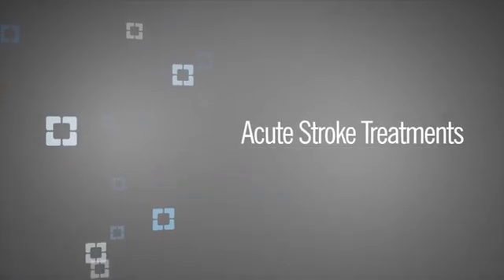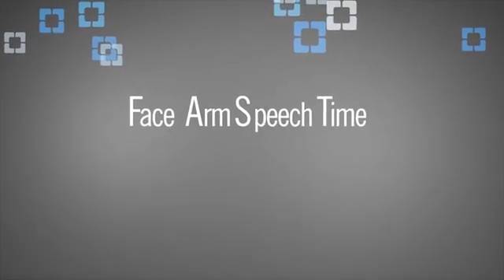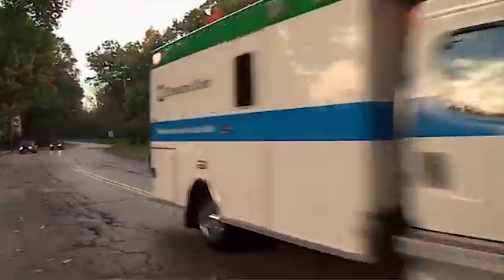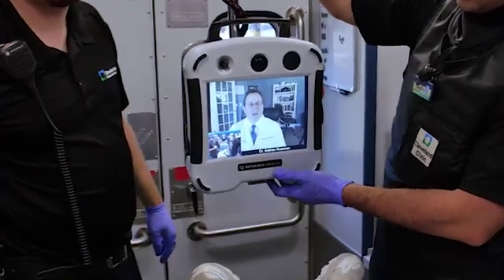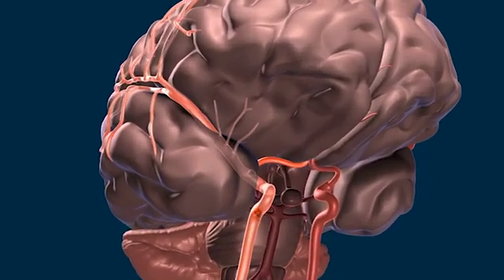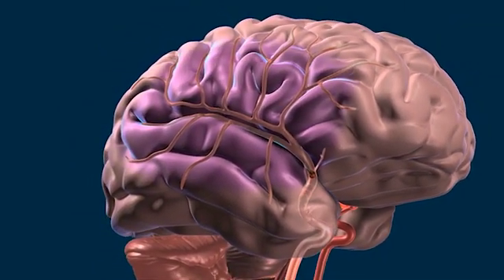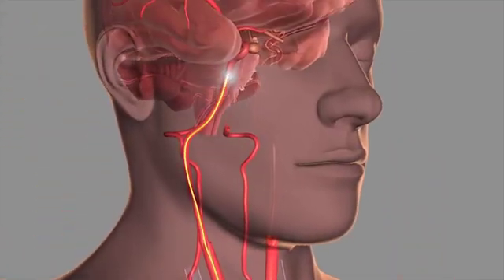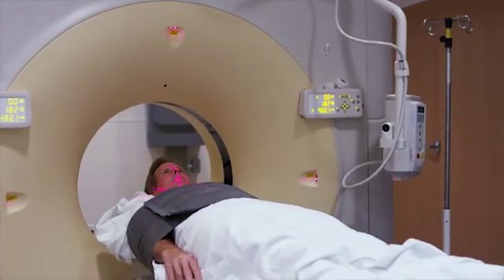Acute Stroke Treatments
Gabor Toth, MD, explains how to use B.E.F.A.S.T. to determine if someone is having a stroke, Cleveland Clinic's Mobile Stroke Treatment Unit, and the process of a mechanical thrombectomy.